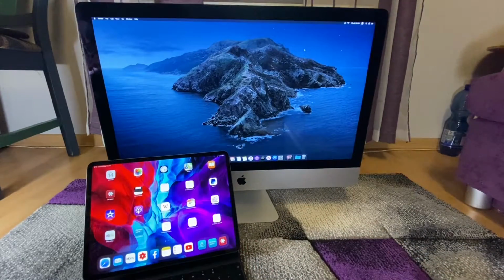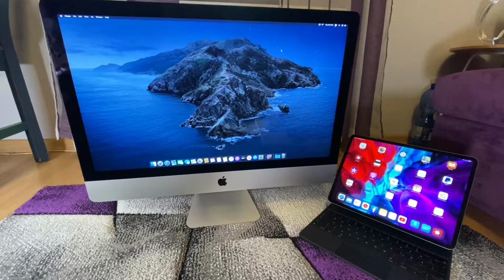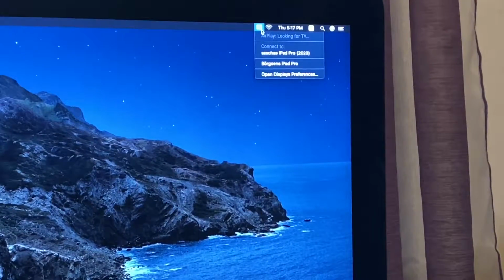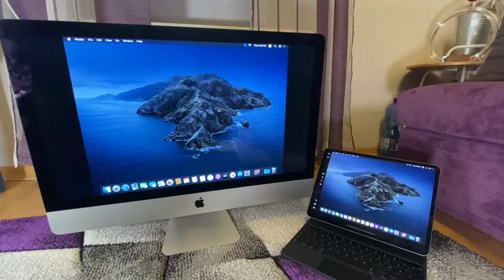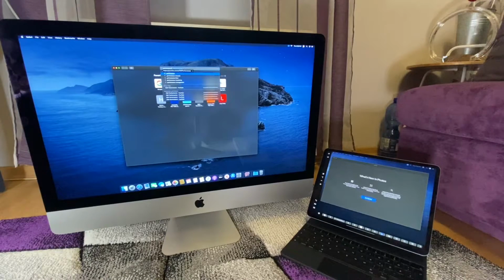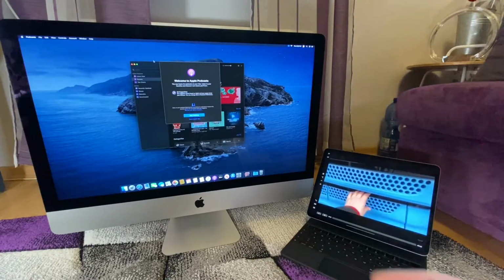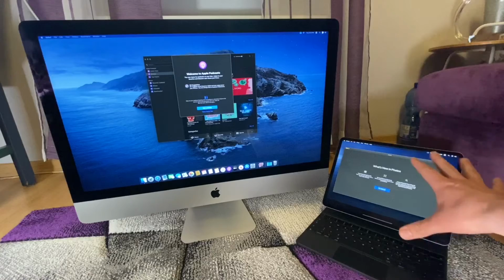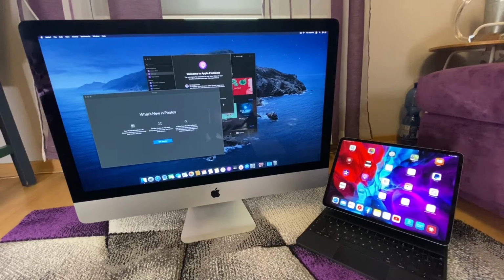How to connect an Apple iPad Pro with an Apple iMac for screen mirroring and extension DIY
Device:

iPad Pro

too, with the snappy and spacious Fusion Drive available in both models. Or you can configure iMac with up to a 2TB SSD. So no matter what you’re into, you can do anything you love on iMac. All at maximum velocity.

With ultrapowerful quad-core and all-new 6- and 8-core processors, iMac is a total tour de force. The 27-inch model now clocks Turbo Boost speeds up to 5.0GHz, and the 21.5-inch model reaches 4.6GHz. Which means you get more muscle when you’re using processor-intensive applications like Logic Pro X or Adobe Photoshop. Everything feels flat-out fast.

iMac features robust new Radeon Pro 500X series graphics that make everything you see even more extraordinary. The 27-inch iMac with Retina 5K display is loaded with up to 8GB of dedicated VRAM. And the 21.5-inch iMac with Retina 4K display ignites with up to 4GB. Both deliver visual effects and 3D graphics that exhibit raw power in its most polished form.

Wi‑Fi models
641 grams (1.41 pounds)
Wi‑Fi + Cellular models
643 grams (1.42 pounds)

Liquid Retina display
12.9-inch (diagonal) LED-backlit Multi-Touch display with IPS technology
2732x2048-pixel resolution at 264 pixels per inch (ppi)
ProMotion technology
Wide colour display (P3)
True Tone display
Fingerprint-resistant oleophobic coating
Fully laminated display
Anti-reflective coating
1.8% reflectivity
600 nits brightness
The 12.9-inch iPad Pro display has rounded corners that follow a beautiful curved design, and these corners are within a standard rectangle. When measured as a standard rectangular shape, the screen is 12.9 inches diagonally (actual viewable area is less).

Wide: 12MP, ƒ/1.8 aperture
Ultra Wide: 10MP, ƒ/2.4 aperture and 125° field of view
2x optical zoom out; digital zoom up to 5x
Five‑element lens (Wide and Ultra Wide)
Brighter True Tone flash
Panorama (up to 63MP)
Sapphire crystal lens cover
Backside illumination sensor
Hybrid IR filter
Autofocus with Focus Pixels (Wide)
Tap to focus with Focus Pixels (Wide)
Wide colour capture for photos and Live Photos
Exposure control
Noise reduction
Smart HDR for photos
Auto image stabilisation
Burst mode
Timer mode
Photo geotagging

4K video recording at 24 fps, 30 fps or 60 fps (Wide); 60 fps (Ultra Wide)
1080p HD video recording at 30 fps or 60 fps
720p HD video recording at 30 fps
Slo‑mo video support for 1080p at 120 fps or 240 fps (Wide); 240 fps (Ultra Wide)
Time-lapse video with stabilisation
Cinematic video stabilisation (1080p and 720p)
Continuous autofocus video
Noise reduction
Take 8MP still photos while recording 4K video
Playback zoom
Video geotagging
Video formats captured: HEVC and H.264

7MP photos
Portrait mode
Portrait Lighting
Animoji and Memoji
1080p HD video recording at 30 fps or 60 fps
Retina Flash
ƒ/2.2 aperture
Smart HDR
Backside illumination sensor
Auto image stabilisation
Burst mode
Exposure control
Timer mode